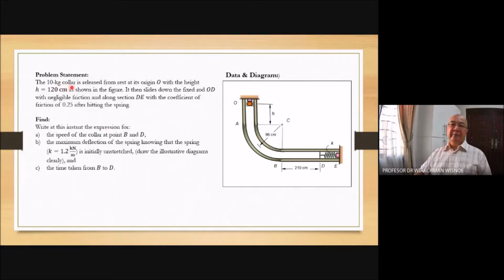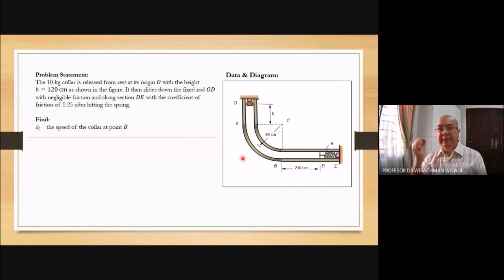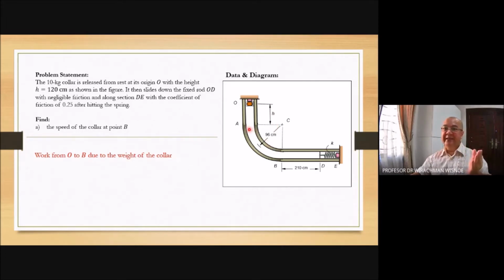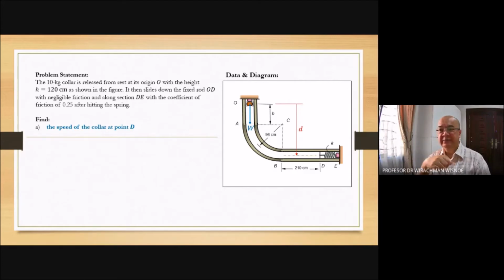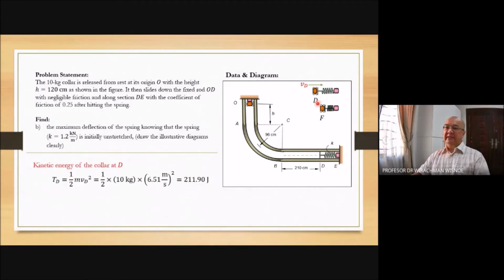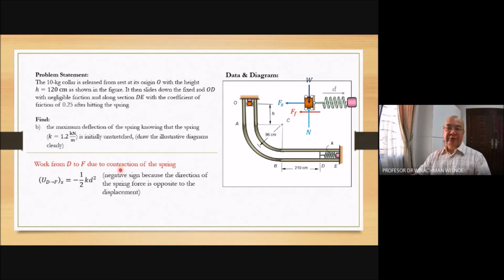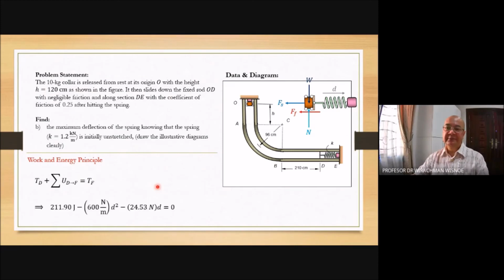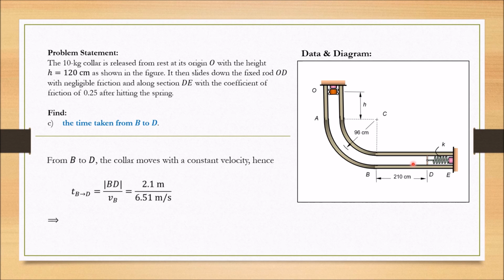Dynamics Tutorial - Work-Energy method: A collar on a guiding rod with a spring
Tutorial on Kinetics of Particles: Problem involving a collar on a guided rod with a spring. It is solved using Work-Energy method.